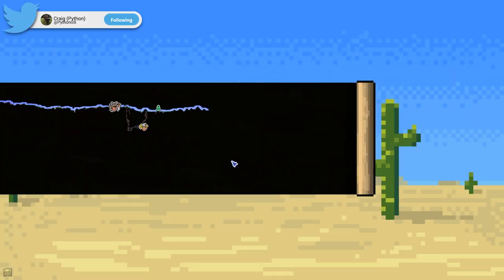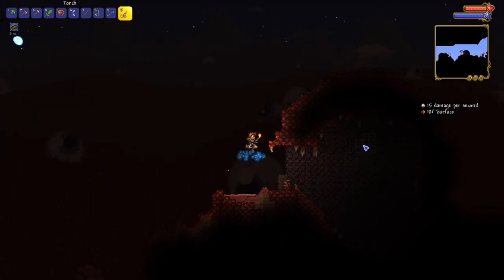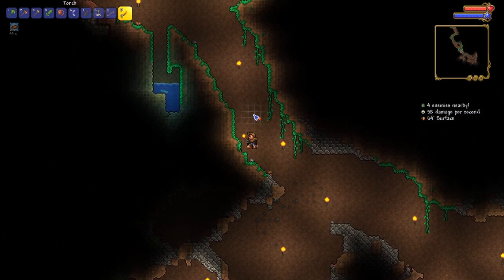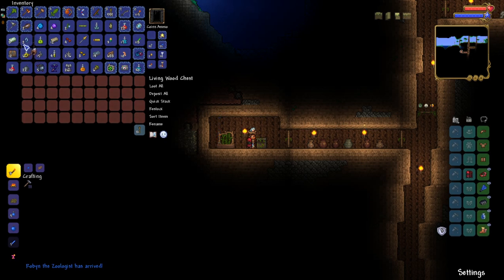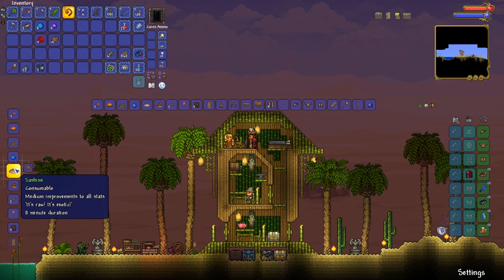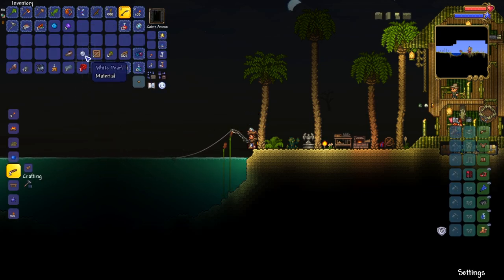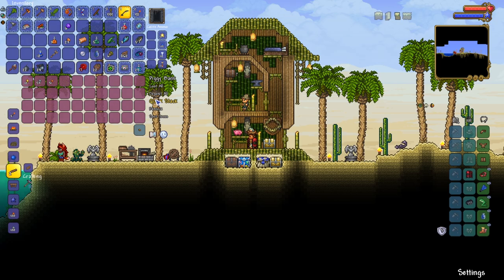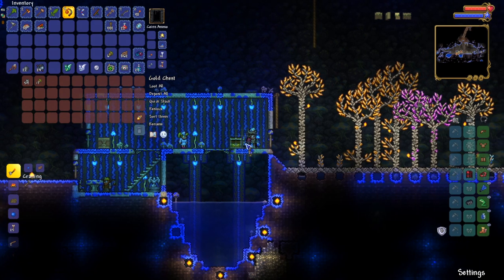Finch Staff! Thunder Zapper! | Let's Play Terraria 1.4 Ep.4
Terraria 1.4 Mode Let's Play - In this Terraria 1.4 video, we explore the rest of our Terraria world, gain the *NEW* Terraria Finch Staff and Terraria Thunder Zapper weapons and begin our Terraria Pylon network!
▶ Enjoyed the video? A rating would be super appreciated! Thanks!

Welcome to my Terraria 1.4 Let's Play! In this Terraria Let's Play series, we'll be playing through the new Terraria 1.4 update and focusing on doing as much as we possibly can in the Terraria 1.4 update! The goal of this Terraria Let's Play series is simply to have fun, discover as much as possible and keep going until I run out of ideas for Terraria episodes pretty much!

This is my Terraria 1.4 Let's Play - Episode 4!